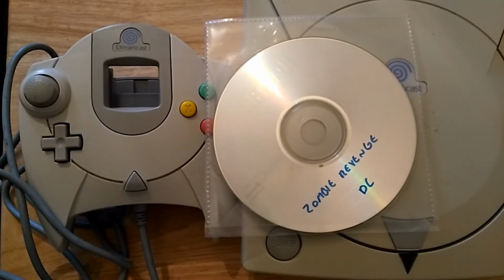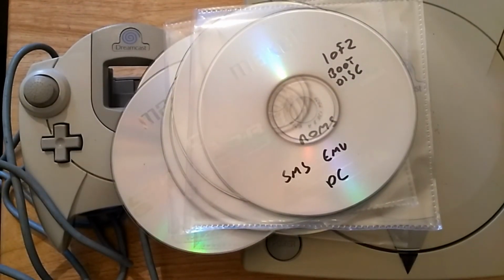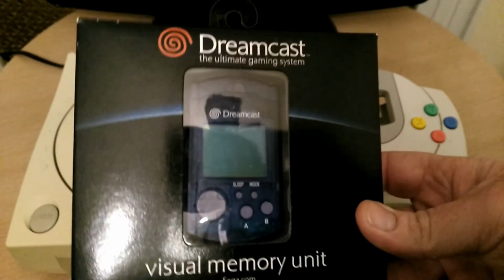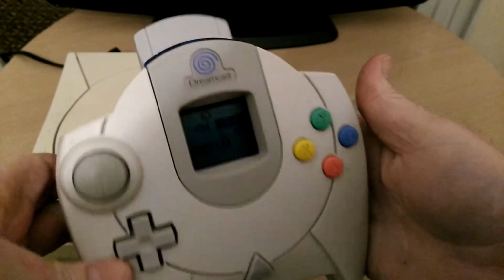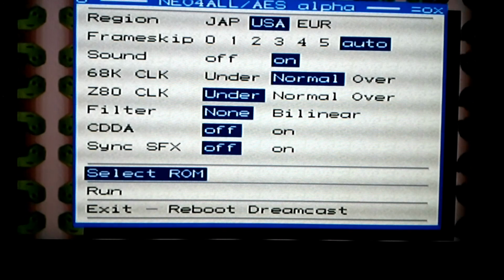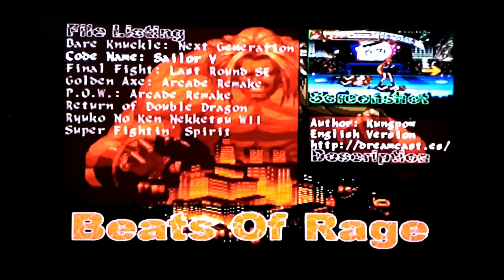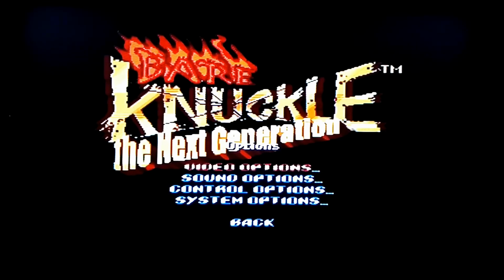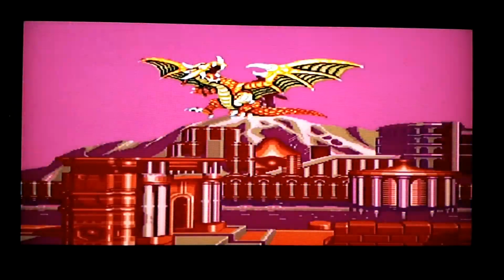Console Pickup: Emulation On The Dreamcast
I picked up a Dreamcast and it came with some emulation discs meaning you can emulate other consoles on it! Lets take a look.

A big thanks to my good friend Benny from A Hermit's Hideaway for sending me some Dreamcast accessories.Here is a link to his awesome channel